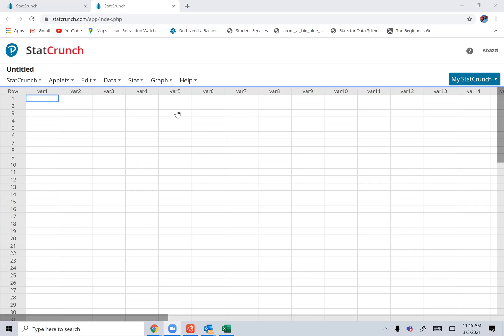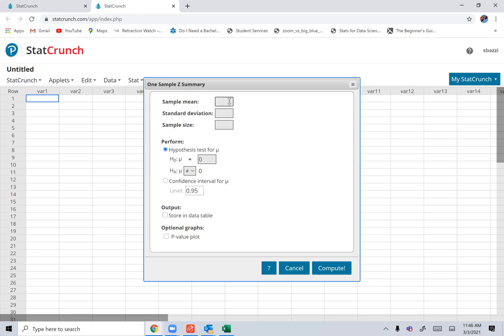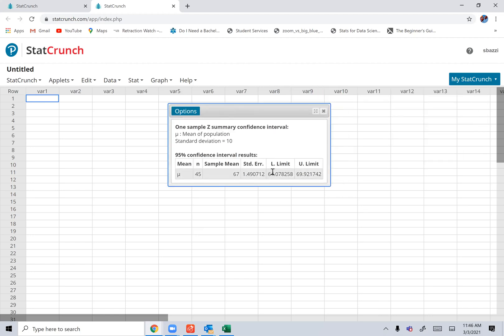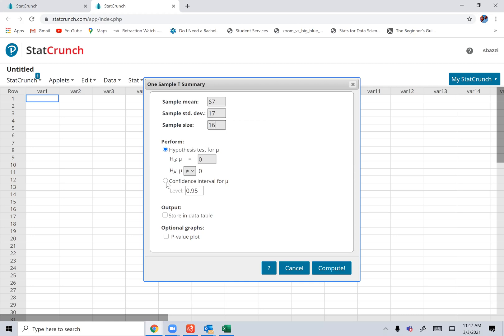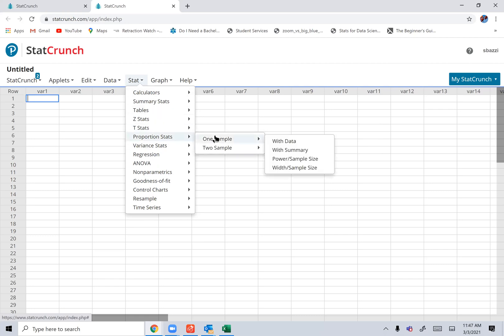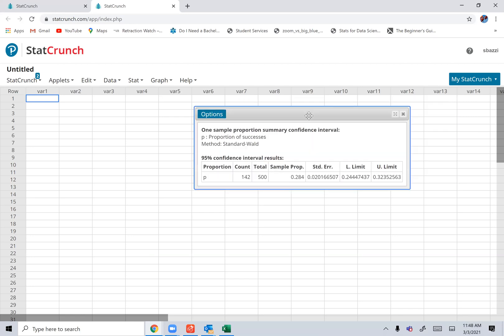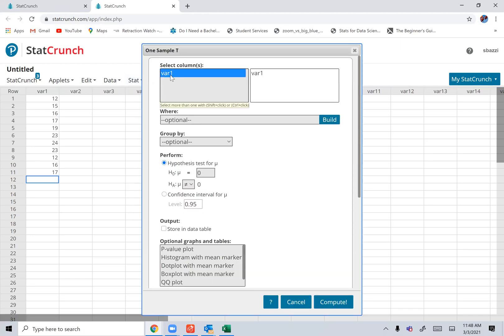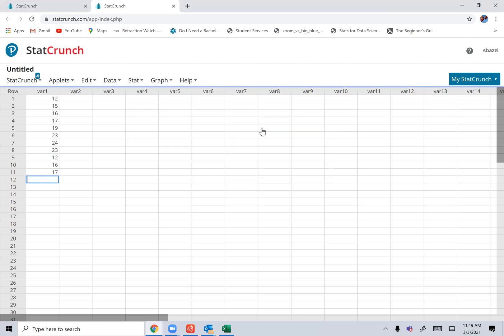Confidence Intervals using statcrunch